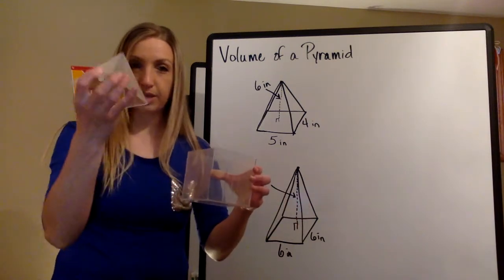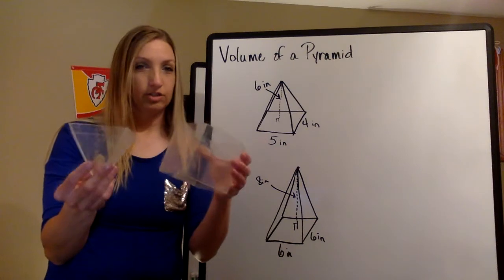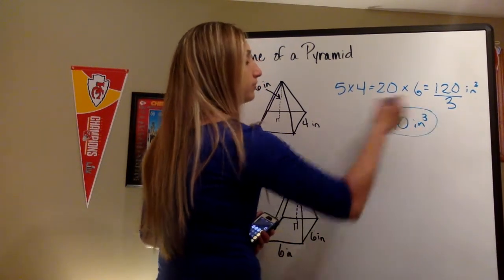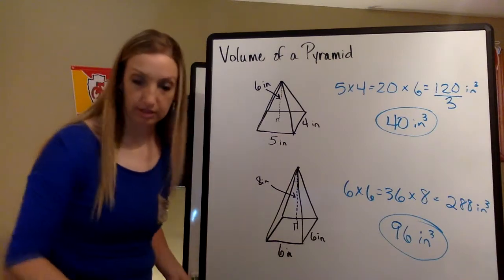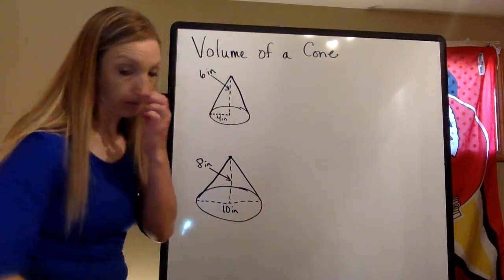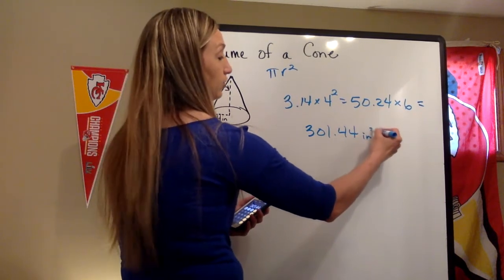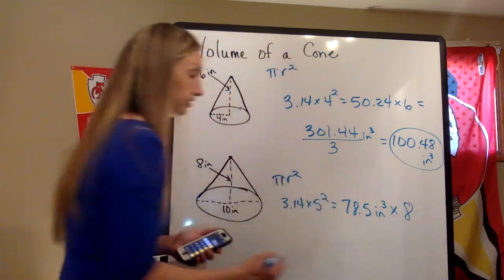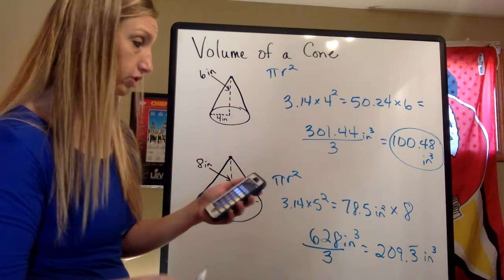Volume of pyramids and cones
Example problems of volume of pyramids and cones.